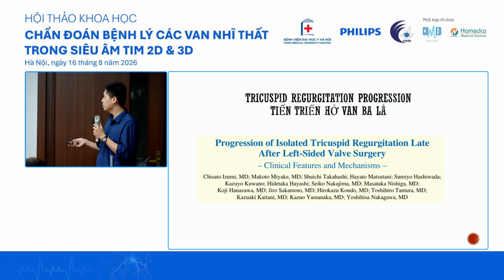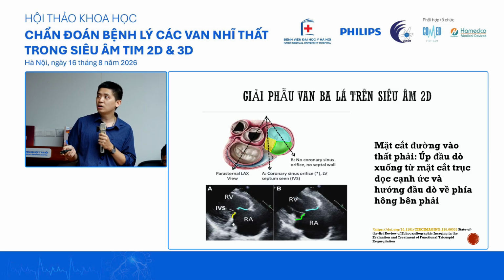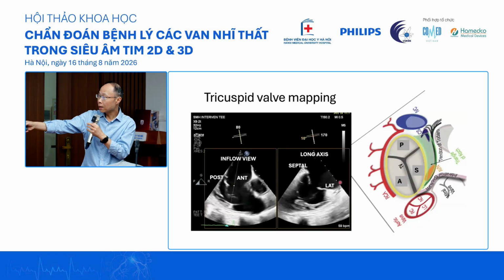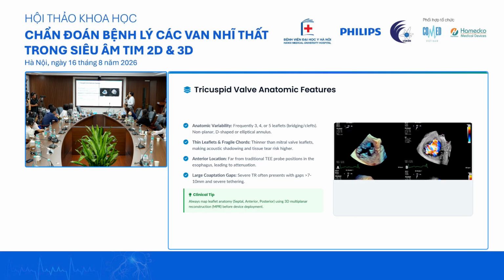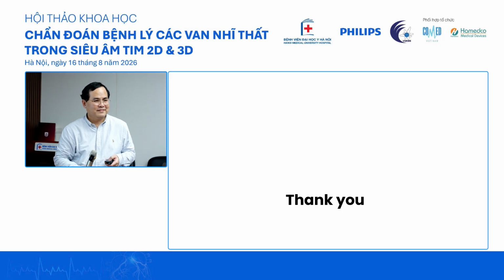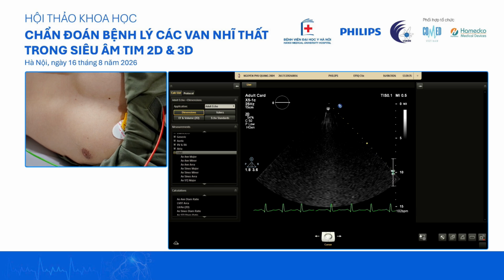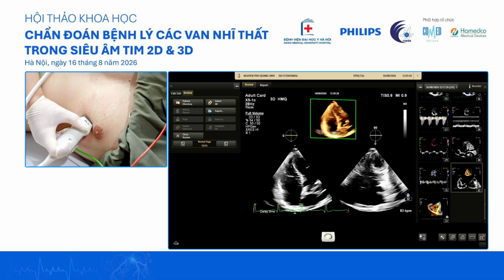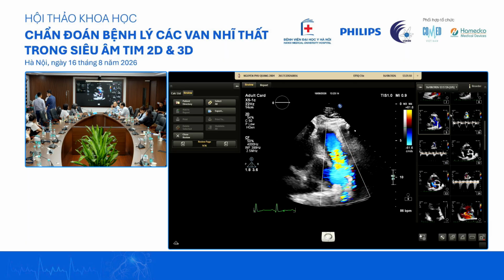hội thảo khoa học“CHẨN ĐOÁN BỆNH LÝ CÁC VAN NHĨ THẤTTRONG SIÊU ÂM TIM 2D & 3D” (P3)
Các bài báo cáo:
- Đánh giá van 3 lá trong thăm khám thường quy 2D & 3D thành ngực (ThS.BSNT. Trần Hồng Quân)
- Chẩn đoán van 3 lá nâng cao với siêu âm thực quản 2D & 3D
(PGS.TS.BS. Raymond C.C. Wong)
- Siêu âm dẫn hướng trong can thiệp van 3 lá
(PGS.TS.BS. William K. Kong)
-       Thực hành siêu âm